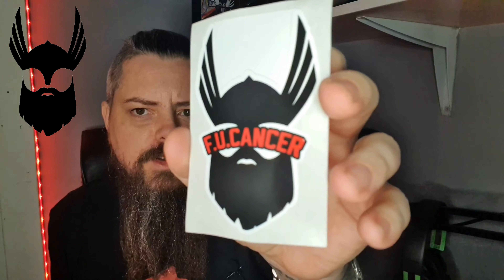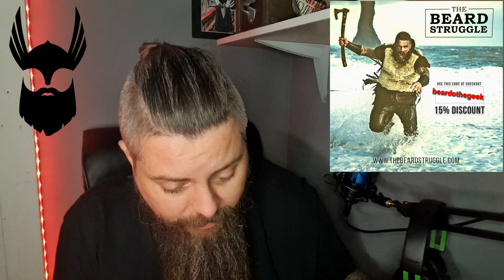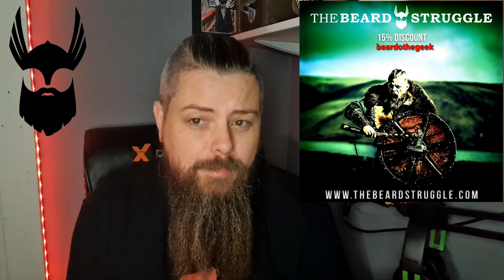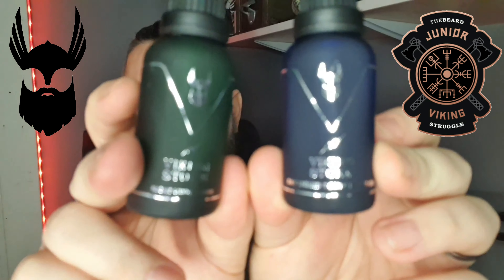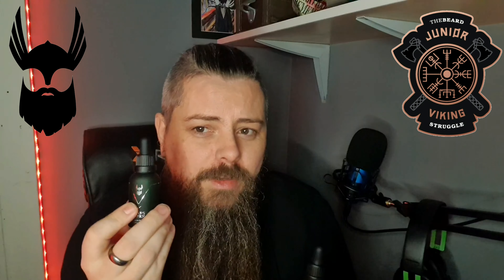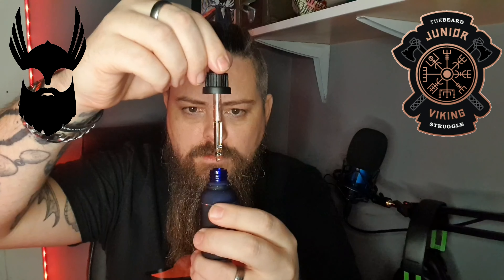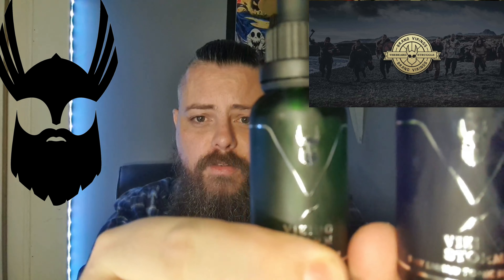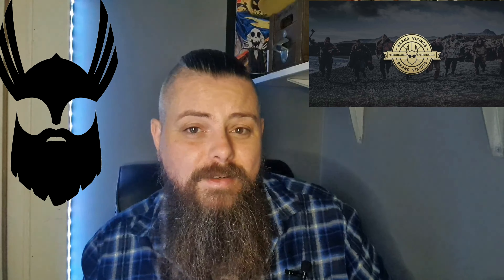Reviewing, The Beard Struggle, Viking Storm, day tonic and night elixir beard oils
BEARDOTHEGEEK